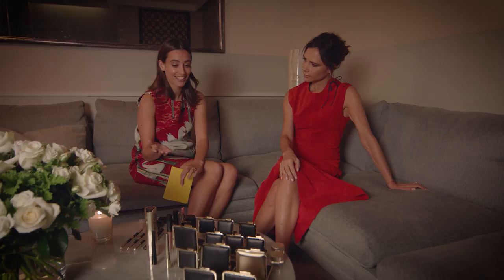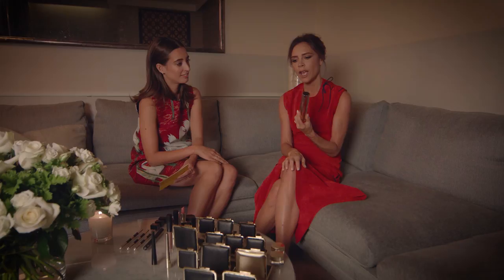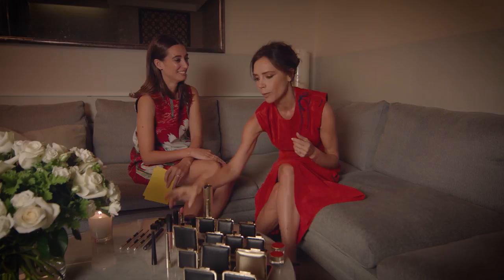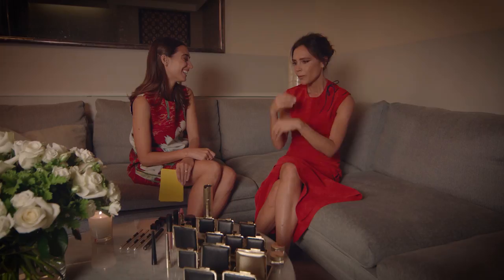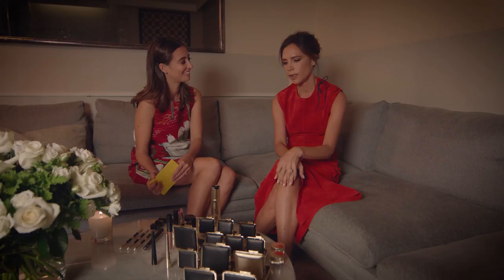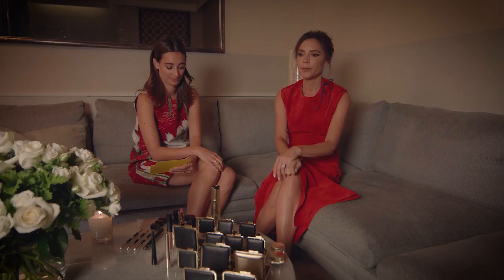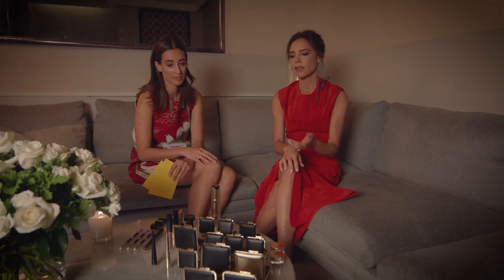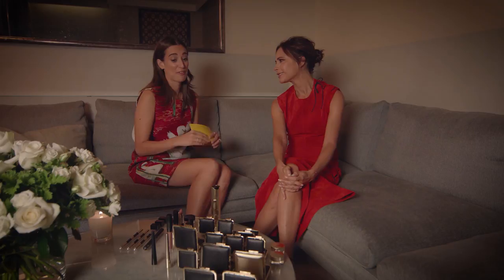THE VICTORIA BECKHAM INTERVIEW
Presenter Laura Jackson talks to VB about her new Estée Lauder make-up collection, guilty pleasures and favourite Spice Girls song